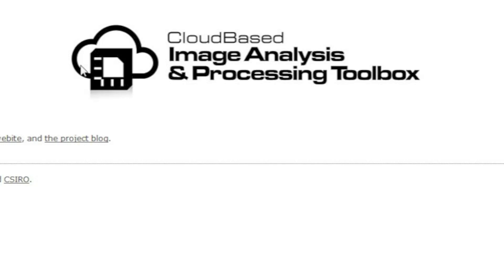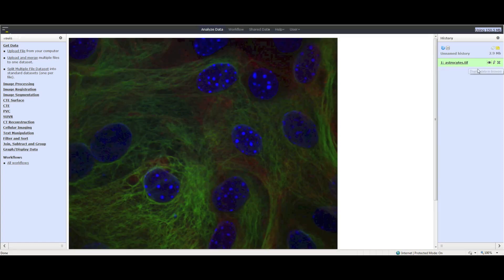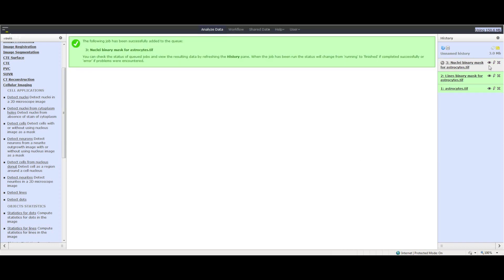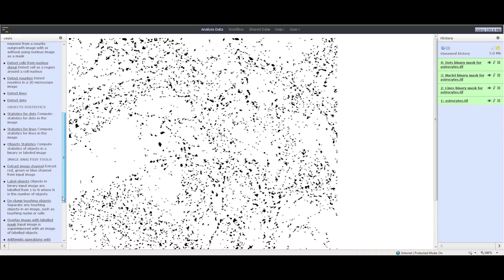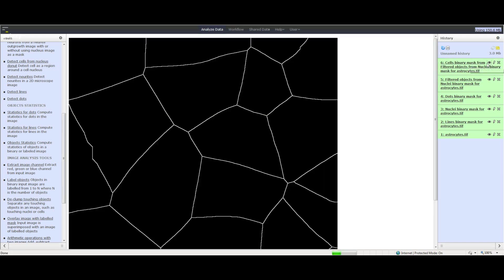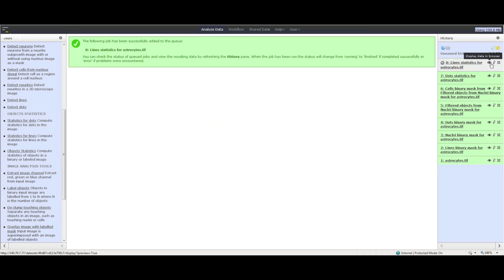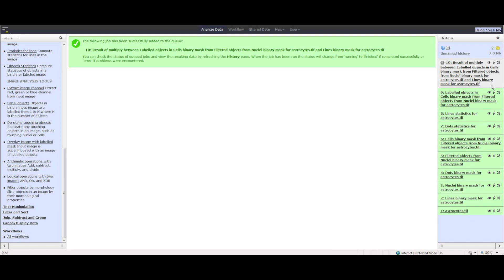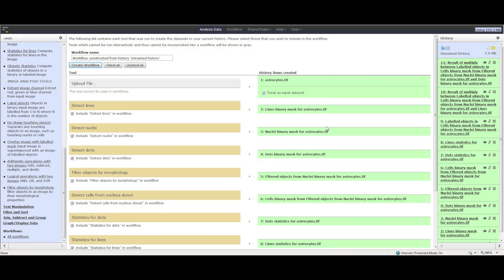NeCTAR Cloud Based Image Analysis and Processing Toolbox HCA-Vision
This video demonstrates use of HCA‐Vision component of the project, which is developed for automating the process of quantifying cell features in microscopy images. It can reproducibly analyse complex cell morphologies.

This video shows how to build a workflow using NeCTAR cloud-based image analysis and processing toolbox. Astrocyte analysis is used as an example to show the procedure of building the workflow for future reuse, sharing and publishing on Galaxy's published workflows.

Project team: Tomasz Bednarz, Dadong Wang, Yulia Arzhaeva, Piotr Szul, Shiping Chen, Neil Burdett, Alex Khassapov, Darren Thompson, Luke Domanski, Tim Gureyev, John Taylor